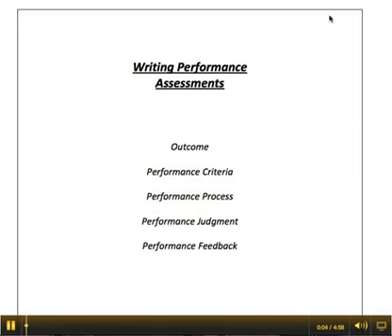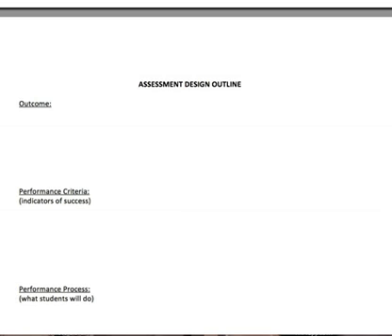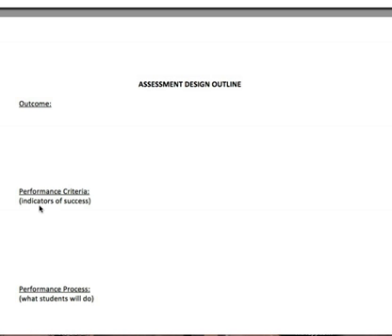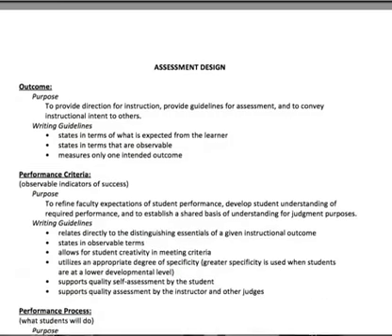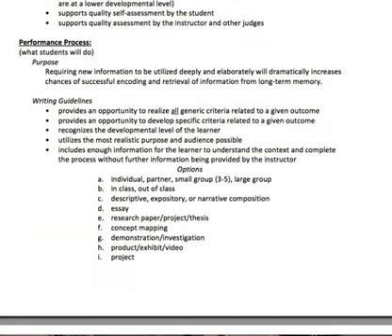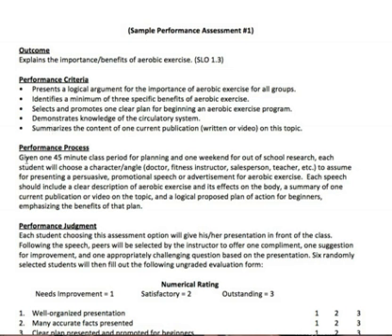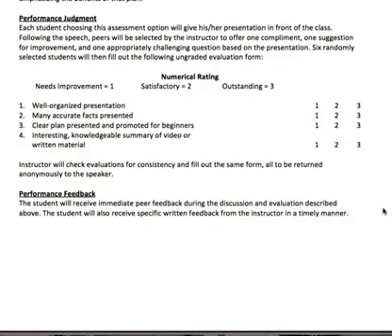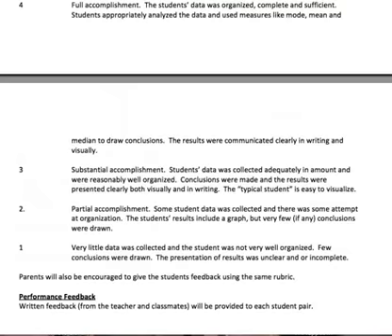Writing Performance Assessments